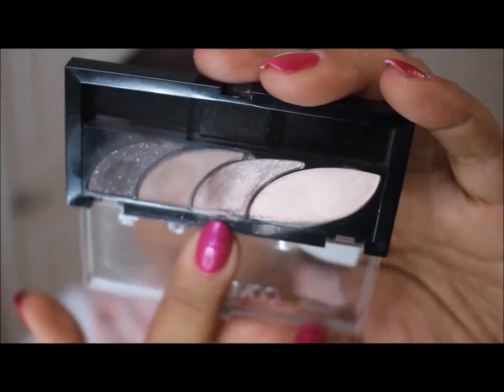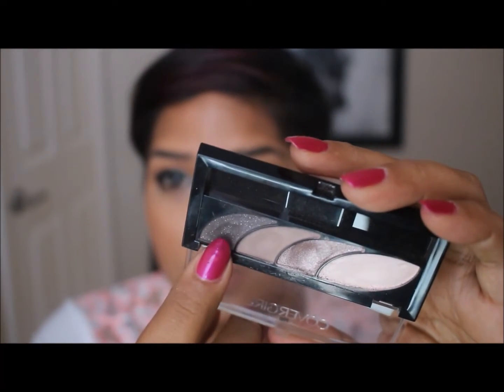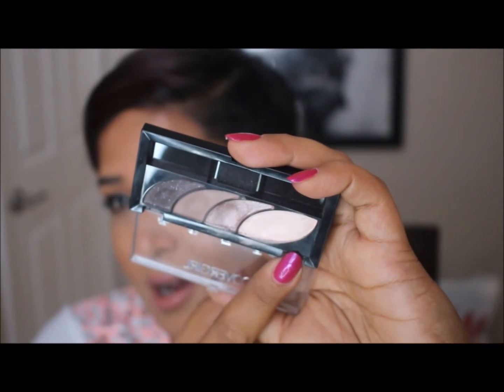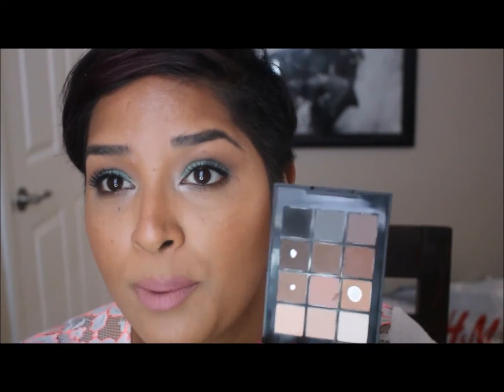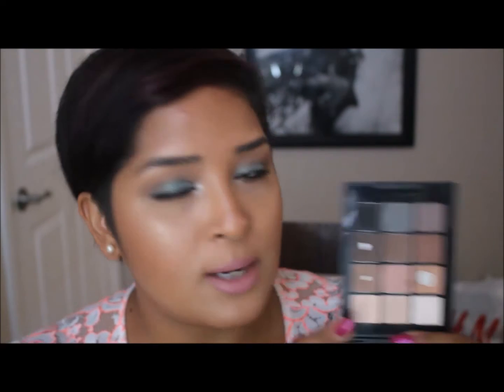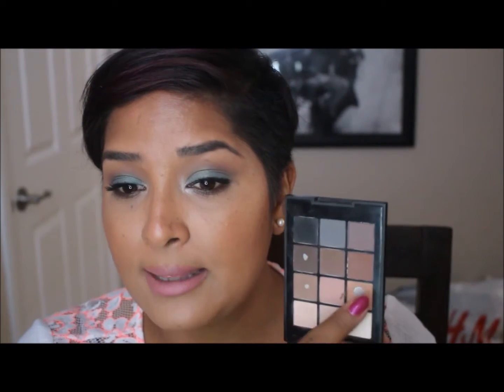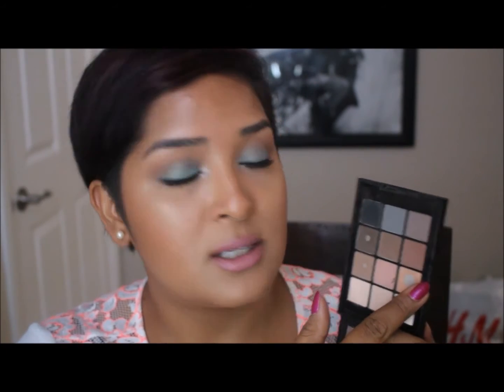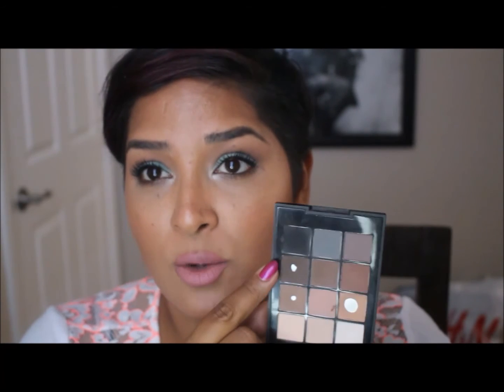Pan that Palette Update 1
Hello Everyone,
Here is my one month update to the pan that palette challenge.
I am trying to pan the Sonia Kashuk Eye on Neutral matte palette along with the cover girl quad in 700.  Great progress so far.

I completely forgot to talk about the other shadows I am trying to hit pan on haha.  The only other shadows I used a few times were the black shadow and the second cream shadow in the palette.  Not too much use so I didn't want to show them since there was nothing to show.  I didn't use any other shadow in the palette.  My focus are the ones I am trying to finish.

On my nails:
OPI Flashbulb Fuchsia

Maybelline Warm me up mixed w Maybelline Blushing Pout

Here are other platforms I am on if you are interested

Diana